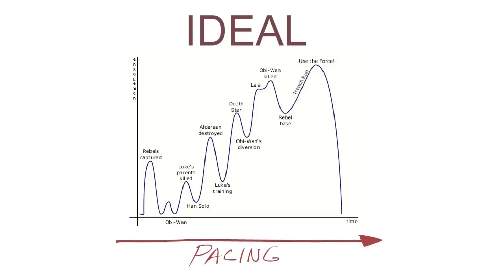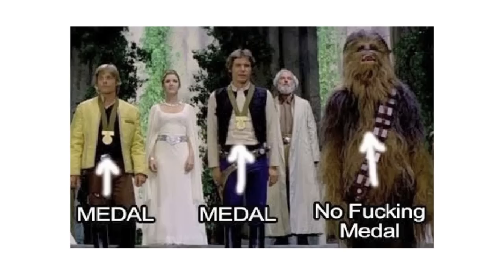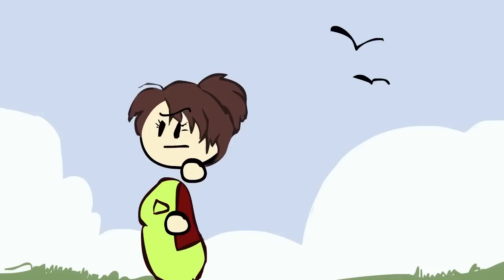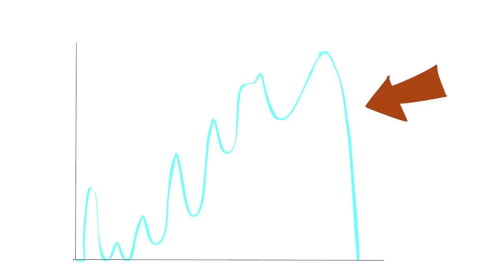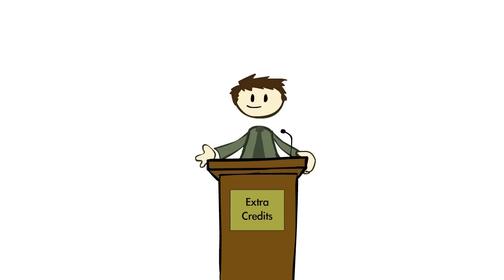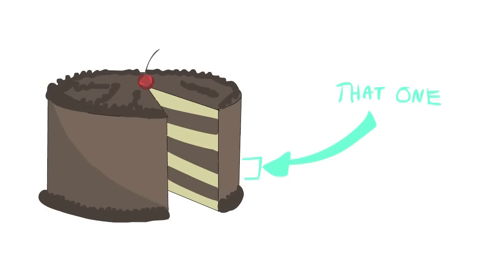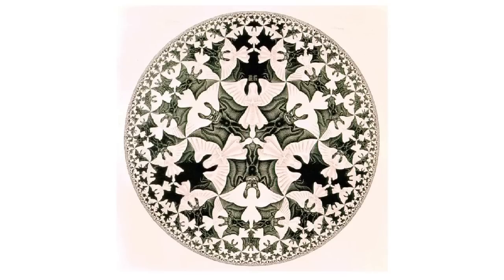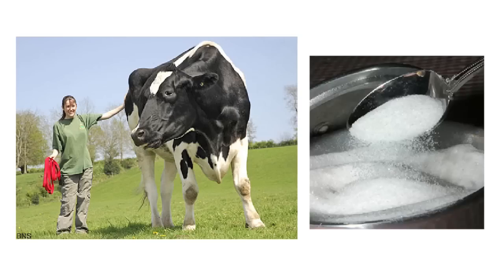Pacing - How Games Keep Things Exciting - Extra Credits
Learn how to apply a common storytelling technique to make your gameplay more engaging and delightful for the entire experience: build dynamic, deliberate points of intensity and rest.

(Original air date: September 7, 2011)